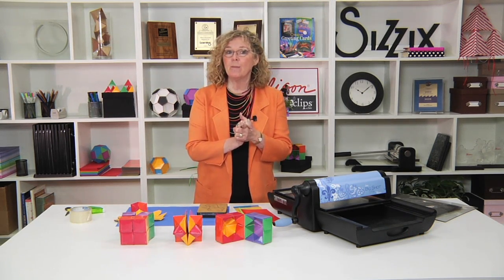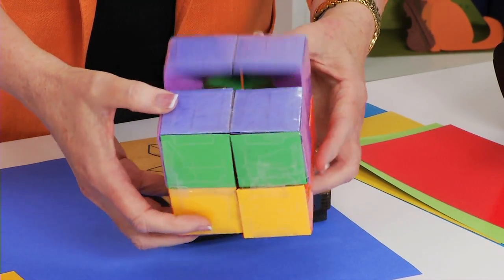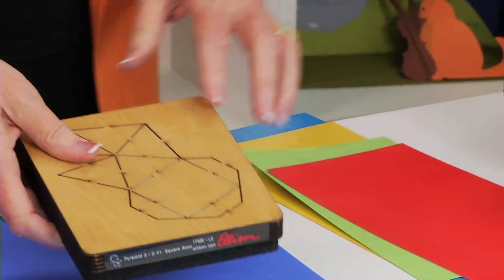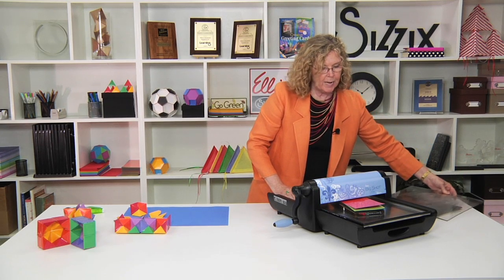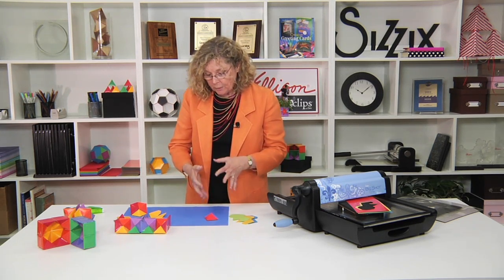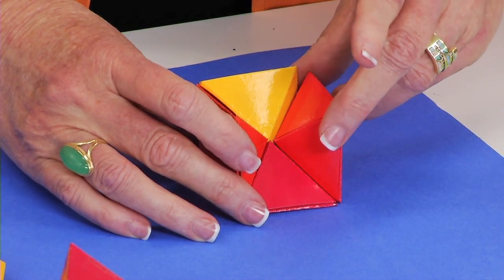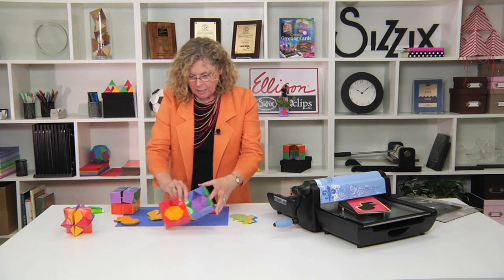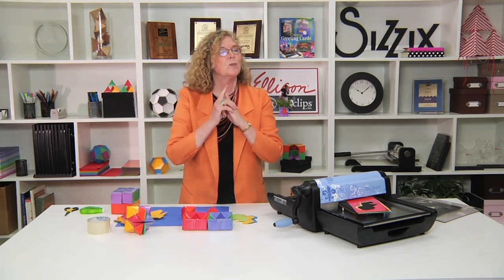Ellison Education Lesson Plan #4895: Stellated Rhombic Dodecahedron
Grade Level: 3-5, 6-8, 9-12
Curriculum: Math, Science, Technology, Engineering, Art, Common Core

For more information on products used in this lesson plan video, go as it has all of the dies used in the project.

Description: This creative manipulative will bring geometry to life. Assemble square-based pyramids to create an interactive stellated, rhombic dodecahedron. Find the surface area, volume, and the sum of the angles for each pyramid. Determine the surface area and volume of the dodecahedron.

Supplies Used: Construction Paper, Double-Sided Tape, Packing Tape